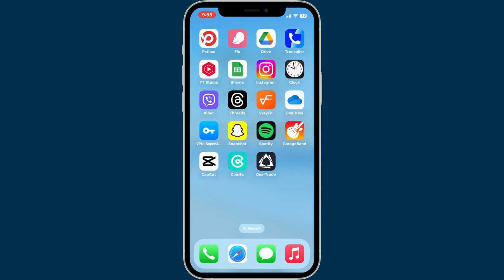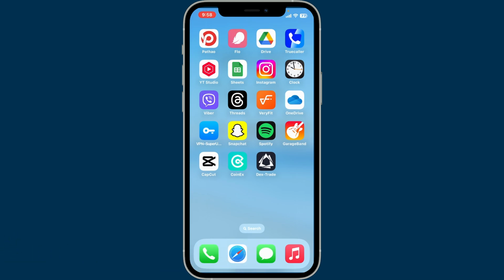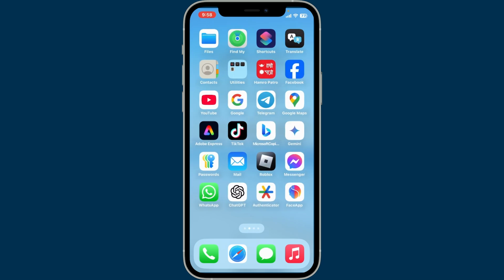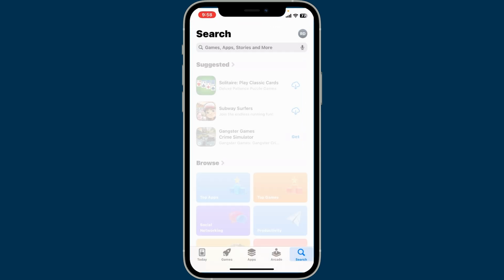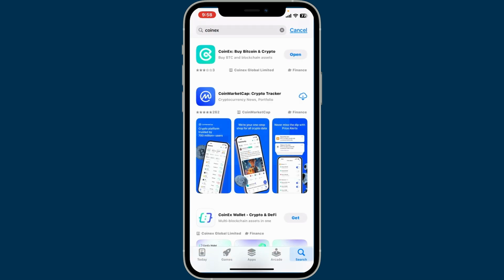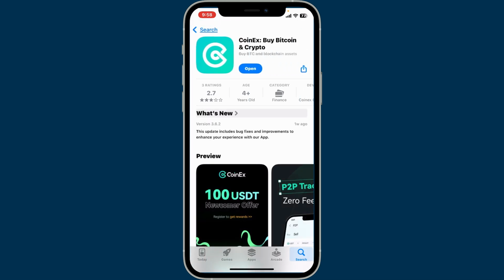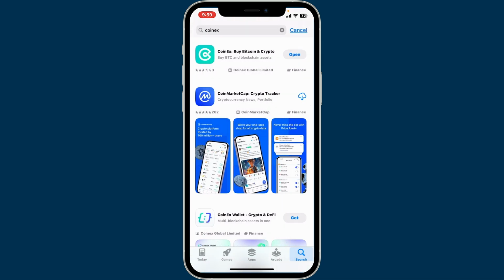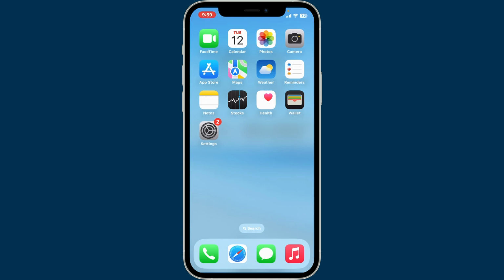How to Update CoinEx App 2024?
Looking to update your CoinEx app to the latest version? This step-by-step guide shows you how to keep your app up-to-date for the best performance and features! 🚀